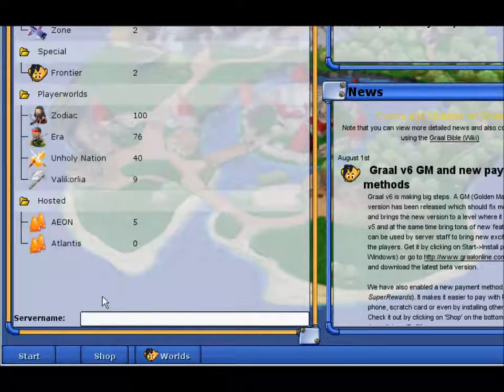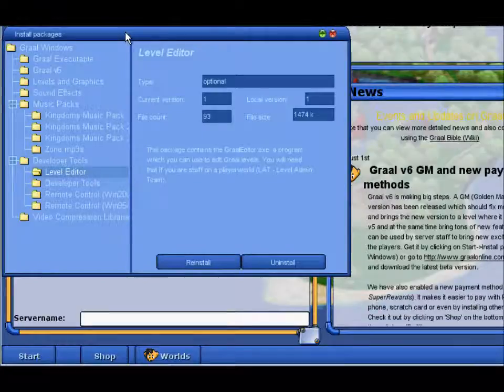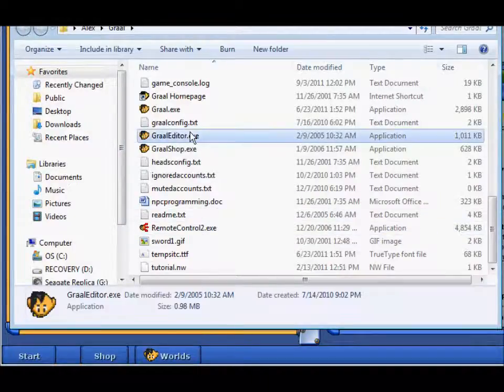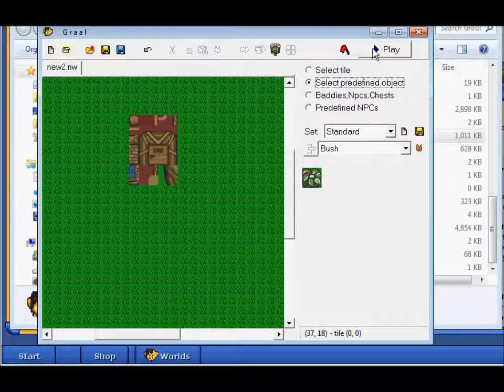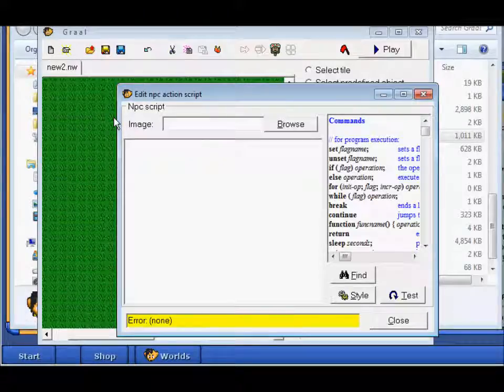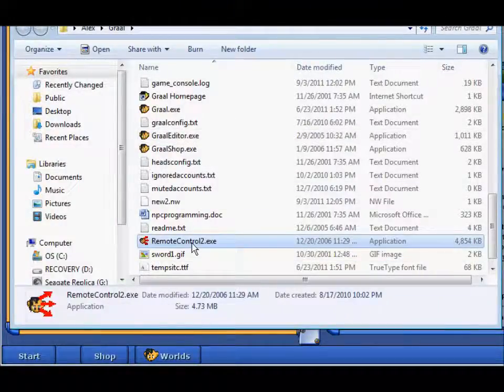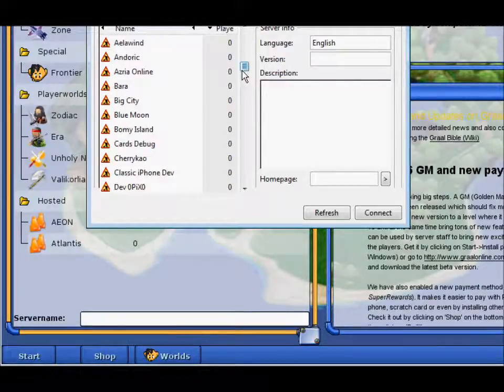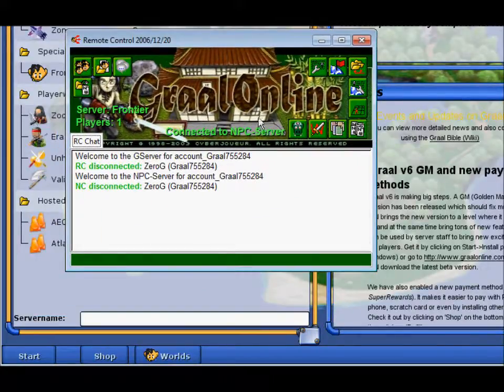Gscript2 Tutorial #1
for help, examples, and more.

for commands and more.